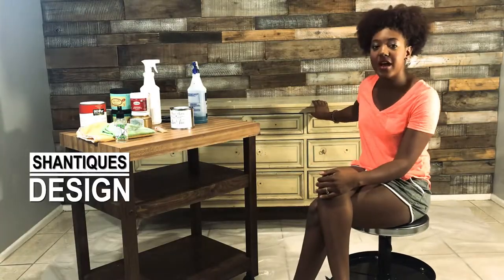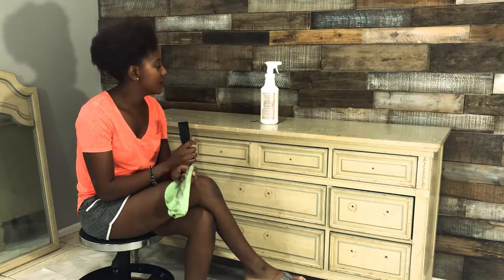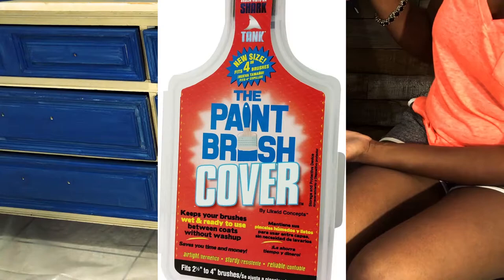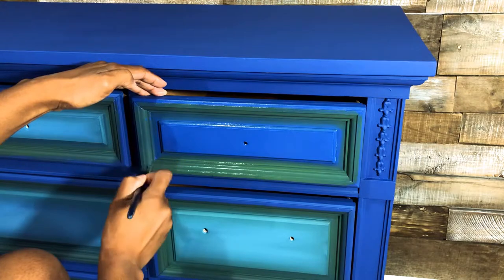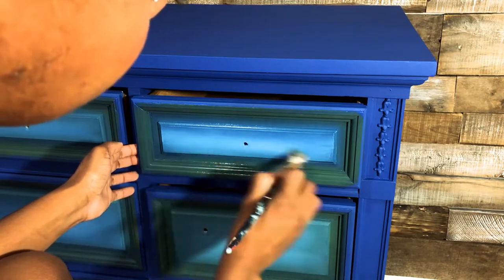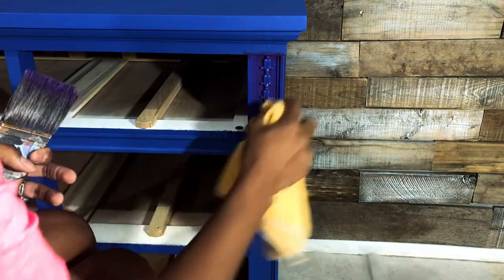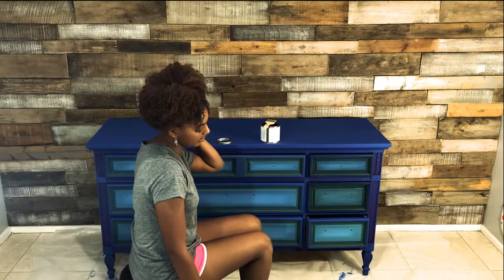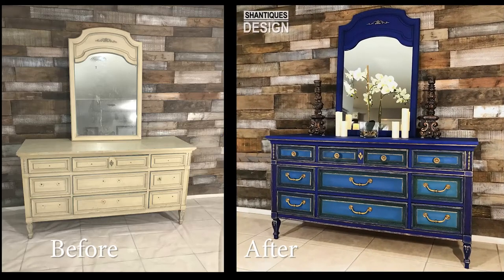Pretty Peacock Tutorial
Watch and learn how to transform a boring dresser into a fancy, peacock-inspired masterpiece! We use cobalt blue, greens, purple and gold to take this piece from drab to fab!